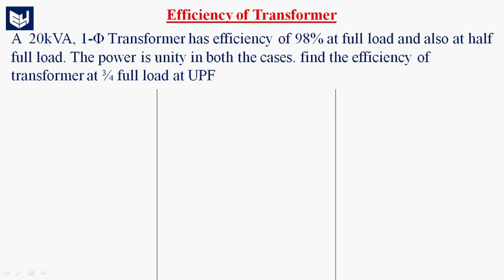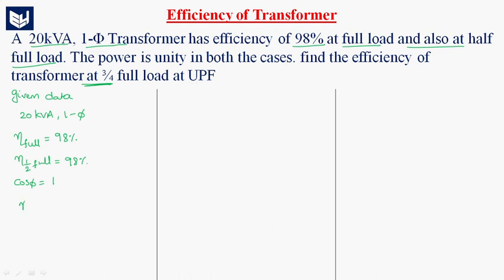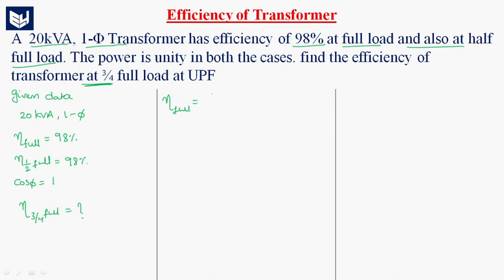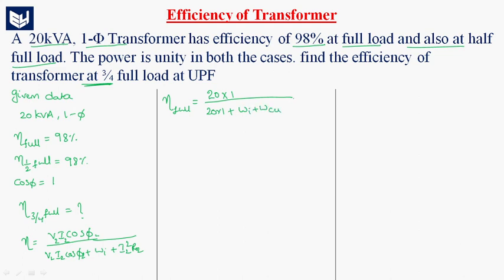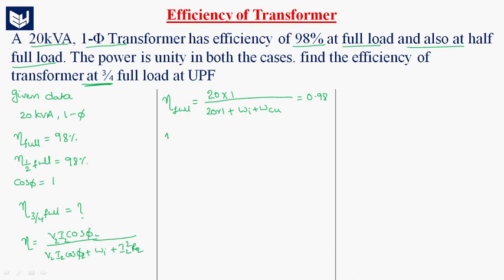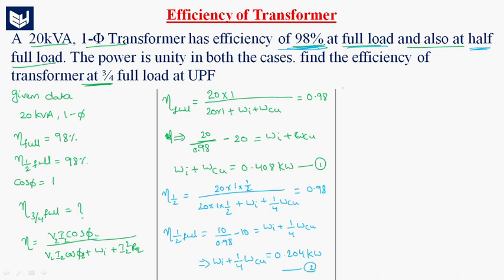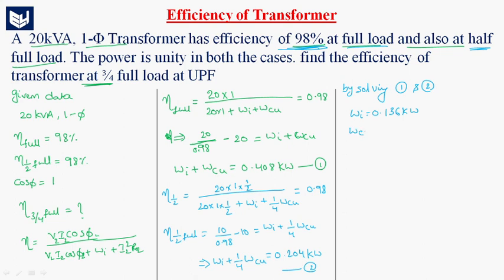Efficiency of Transformers | Example | Lec - 28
Transformers
Numerical on Efficiency of Transformers- Performance